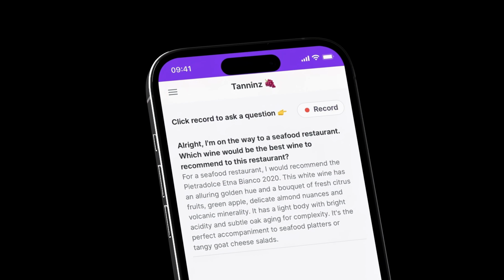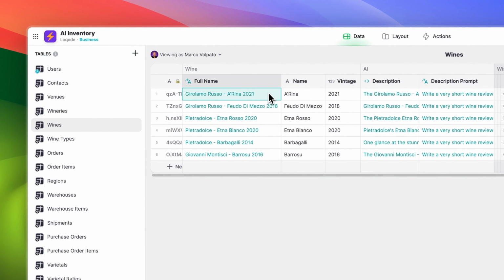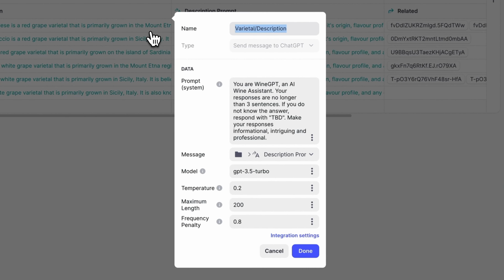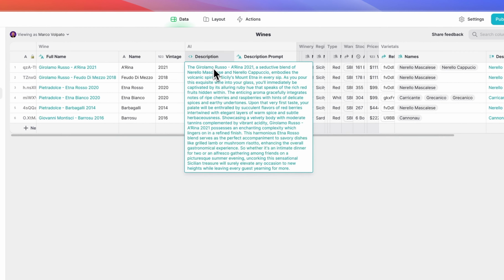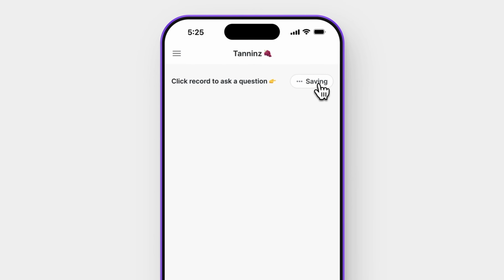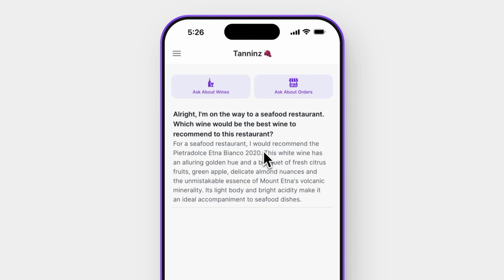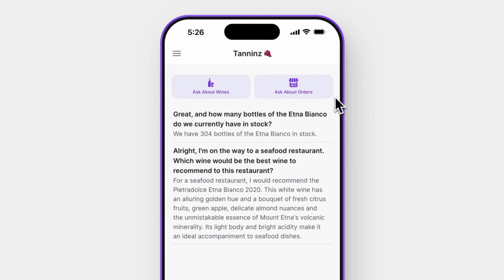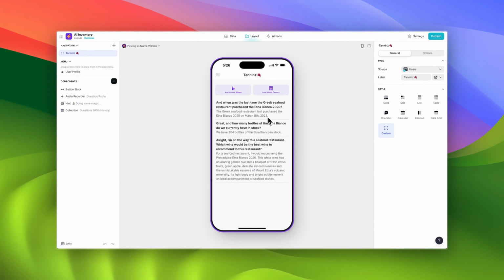🚀 Building An AI Inventory Manager in Glide (No Code)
🎓 𝗝𝗼𝗶𝗻 𝗟𝗼𝗾𝗼𝗱𝗲 𝗦𝗰𝗵𝗼𝗼𝗹 (𝗙𝗥𝗘𝗘) 🎓
A free community that helps people level-up their Glide skills & make $3-15k+ per app as a Glide developer. Join for tips, tutorials, scripts & more!

If you've ever wondered how you can leverage AI to streamline your operations or give your business an unfair advantage... This video is for you!

⭐️ 𝗖𝗼𝗻𝘁𝗲𝗻𝘁𝘀 ⭐️
⏱️ (0:00:00) Introduction
⏱️ (0:00:52) Overview Of The App's Backend
⏱️ (0:01:20) AI Generated Descriptions
⏱️ (0:02:08) Asking Your Inventory App Questions (With Your Voice)